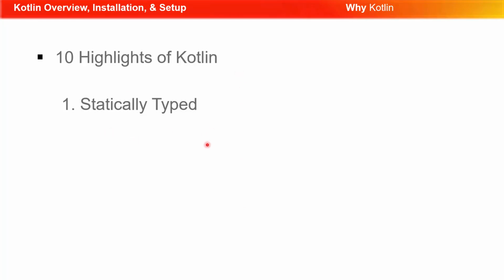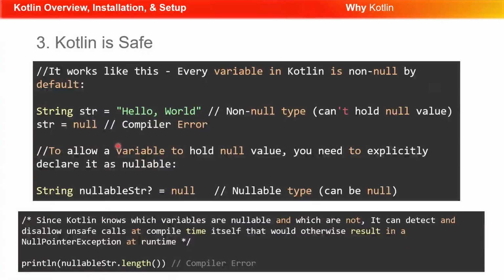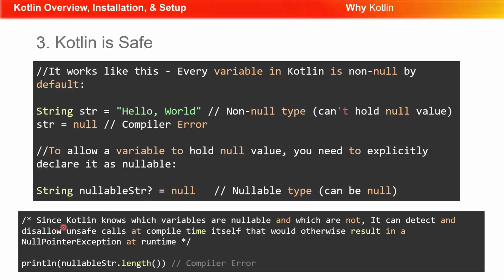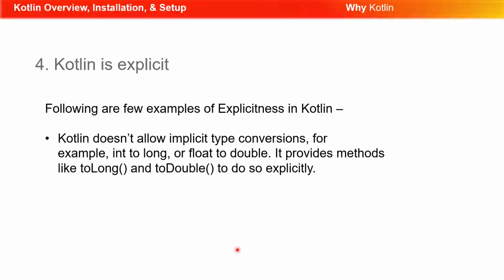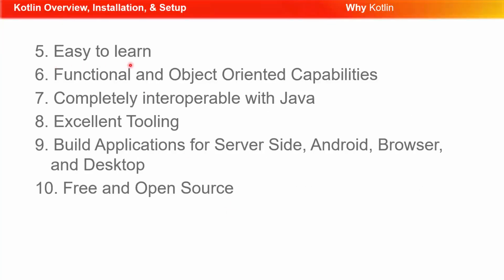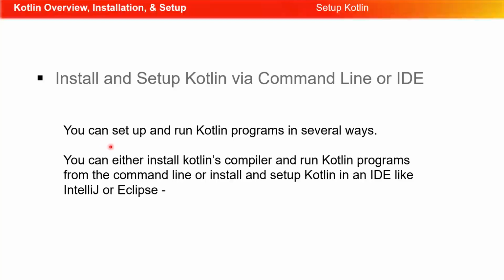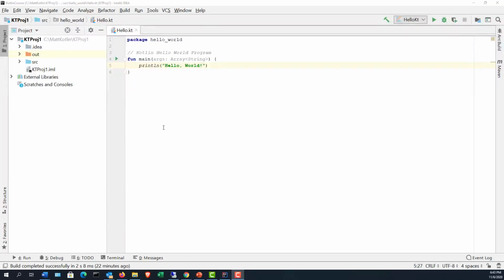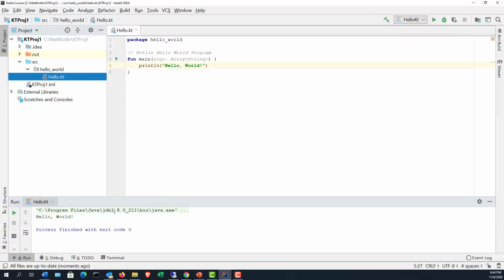Intro to Kotlin Course for Android App Dev: Session 1 - Kotlin Features, Installation & Setup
Master Kotlin programming with real-world examples. This video is perfect for Android developers looking to enhance their skills with Kotlin.

Course Highlights:
Here is a list of some of topics you learn in this course:
1. Kotlin Overview & Setup: Install and set up Kotlin in IntelliJ IDEA and Eclipse.
2. First Kotlin Program: Write and run your first Kotlin application.
3. Variables & Data Types: Learn about variables, data types, arrays, and type conversions.
4. Operators: Explore numeric, bitwise, boolean, and string operations.
5. Control Flow: Understand if, when expressions, and loops (for, while).
6. Null Safety: Handle nullable types and ensure null safety.
7. Functions: Define, call, and use functions with default and named arguments.
8. Infix Notation: Simplify function calls with infix notation.

Why Kotlin?